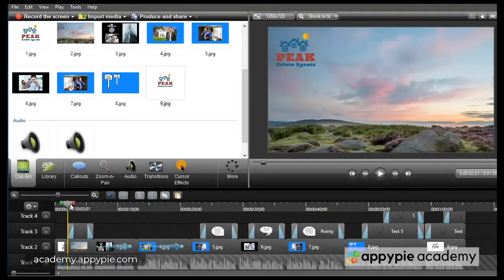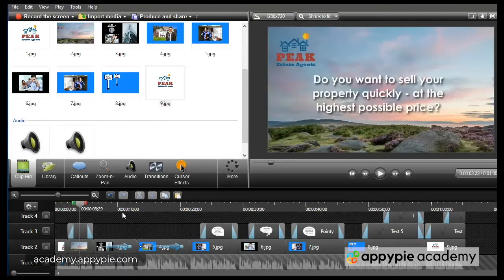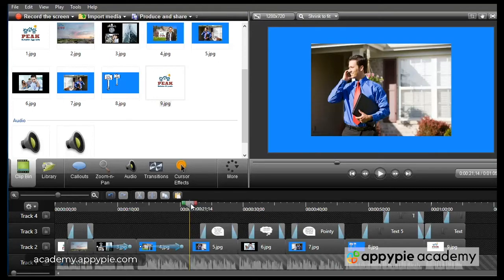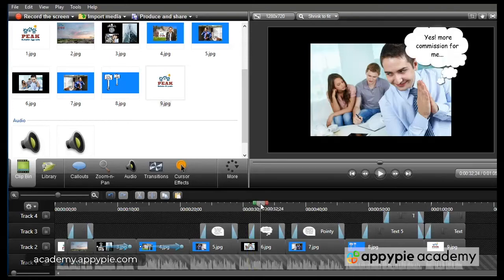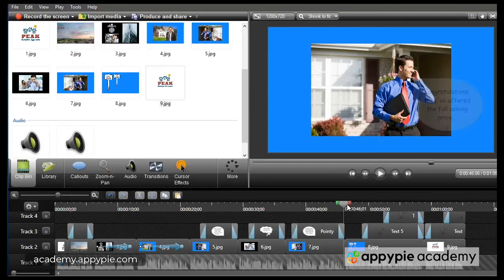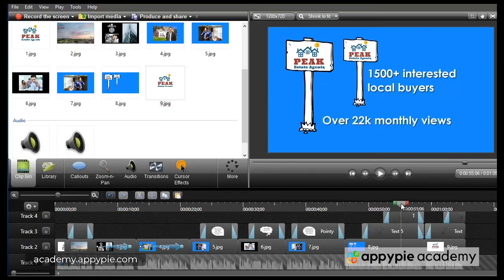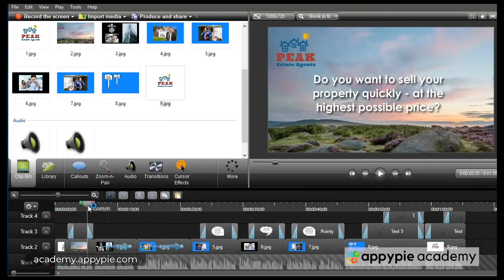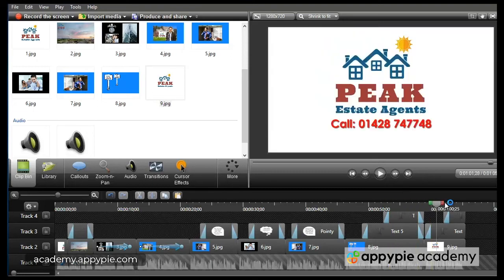How I created The Estate Agent Video? Part 2: Lesson 25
How I created The Estate Agent Video? Part 2: Lesson 25 - Explainer videos are nothing without an effective explainer video script. You only have a minute to pitch your product or service, so every word in your script matters to make it a success. But what’s the secret to writing an engaging explainer video script? No more worrying about how to get started, this course contains 3 awesome tips which will help you to create awesome short video scripts that will attract and engage the right audience.

To learn more about "How to write an interesting explainer video script?", please